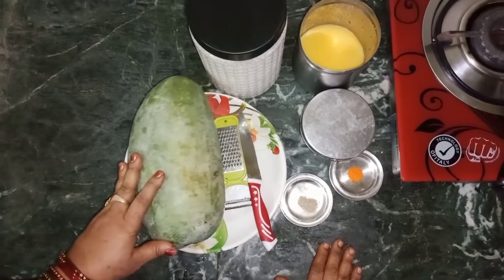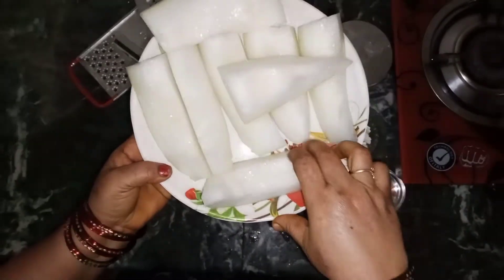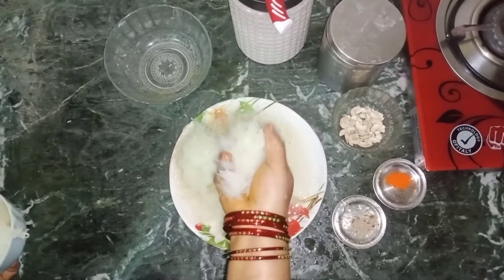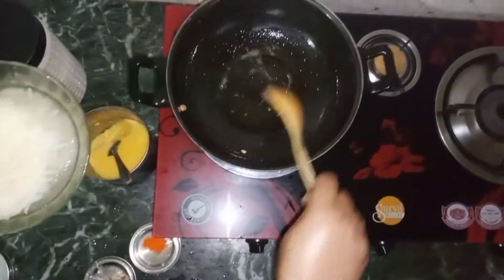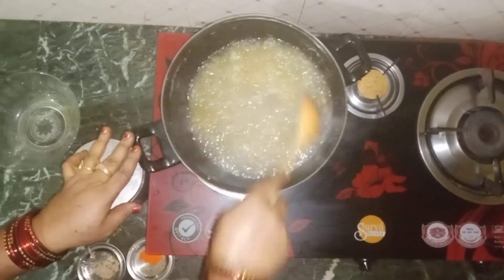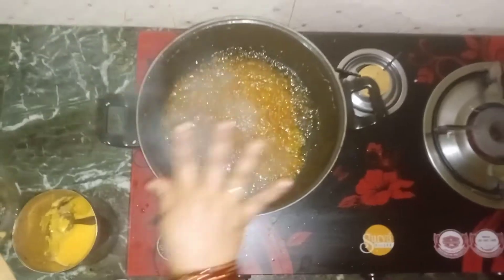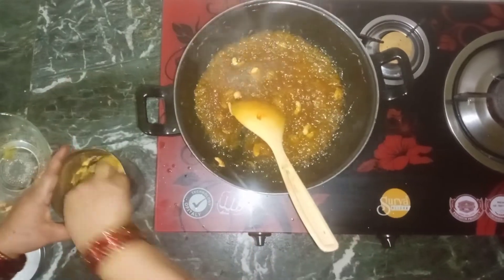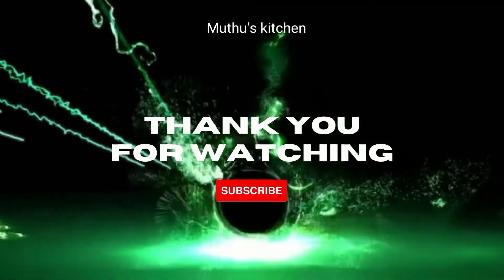வெண்பூசணி அல்வா/ Venpoosani halwa/ Kasi halwa